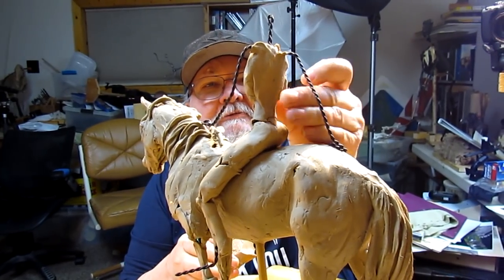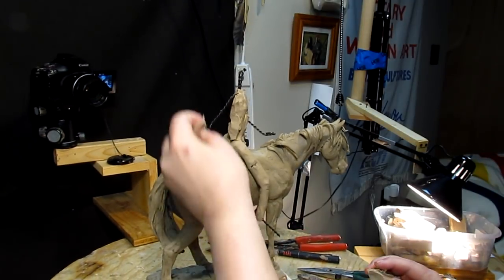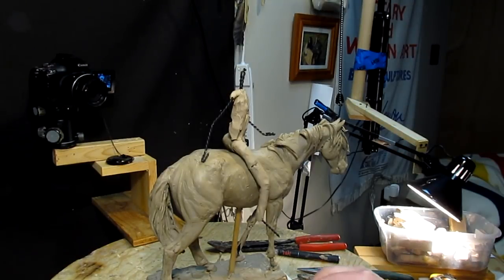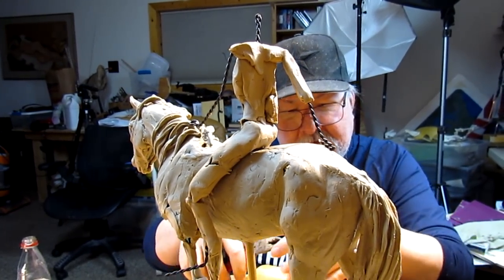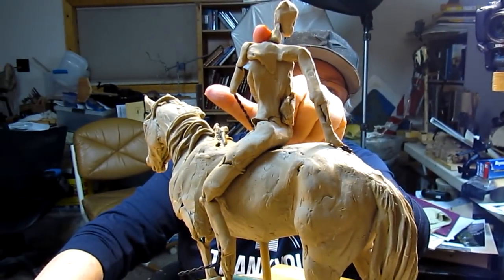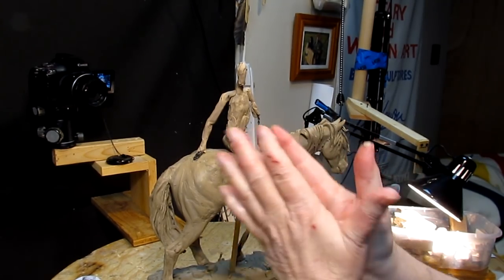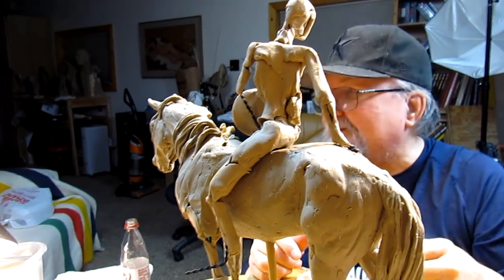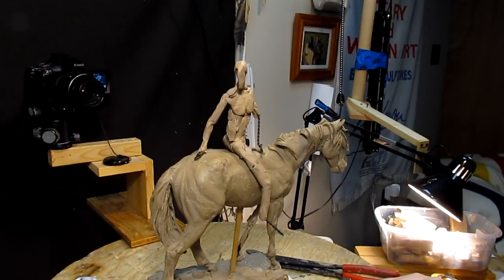My New Instructional DVD Started - Adding clay to the man on the horse